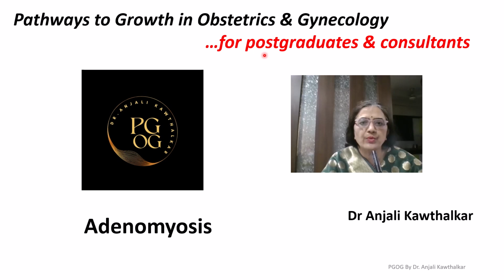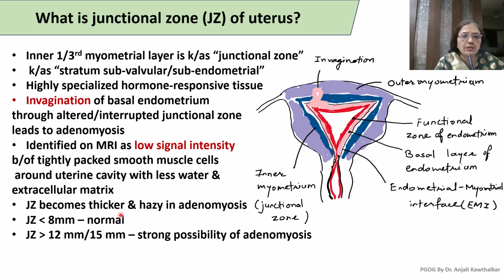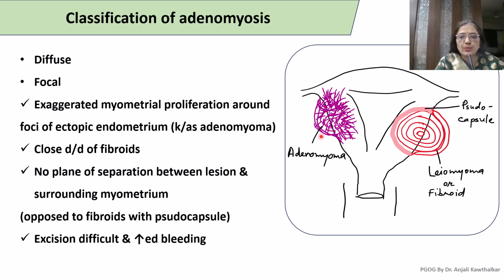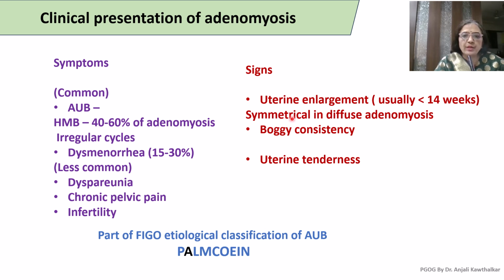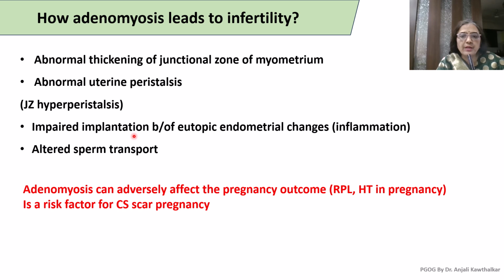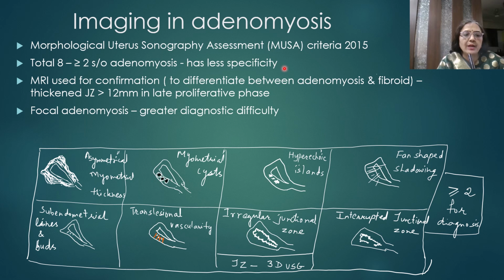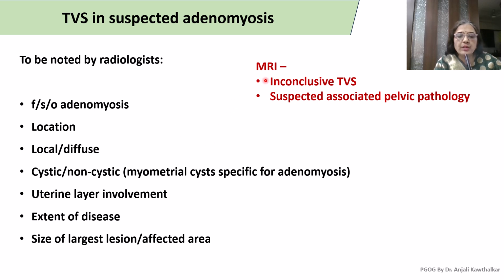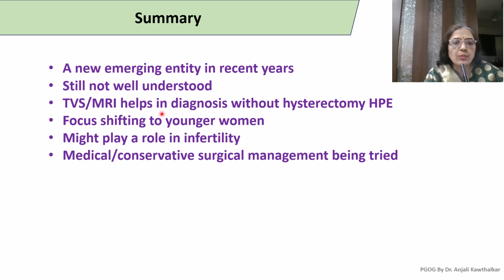"Adenomyosis - the current concepts" by Dr Anjali Kawthalkar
Adenomyosis is emerging as an interesting condition, with its potential to affect young women. It has also been discussed in brief in AUB at @obstgynforpostgraduates .
The newer concepts related to pathogenesis, diagnosis & management of adenomyosis are included in the present video.